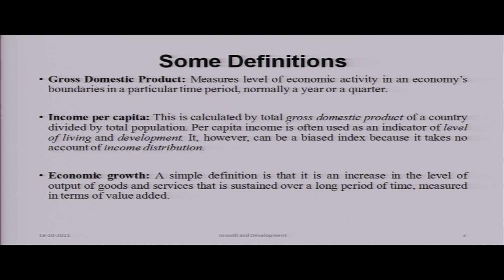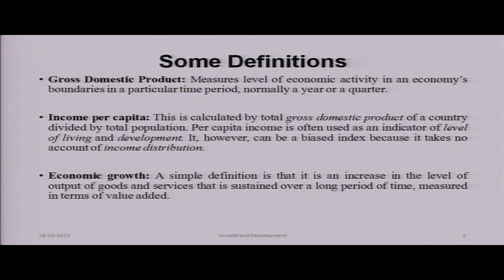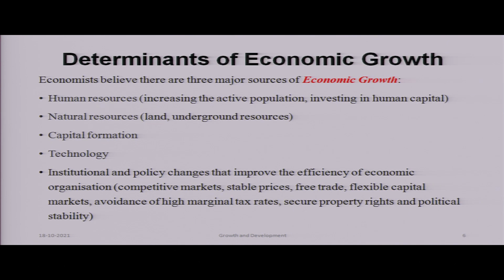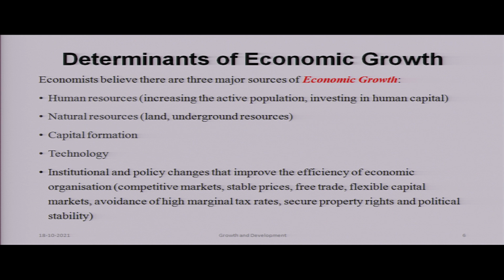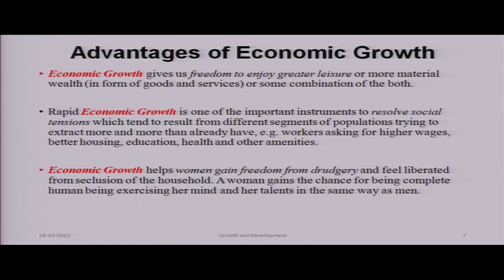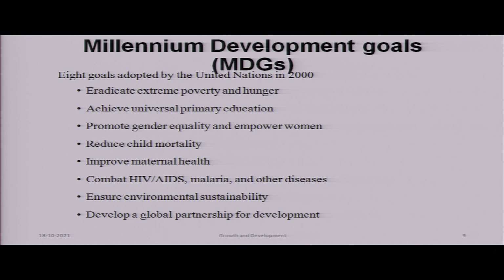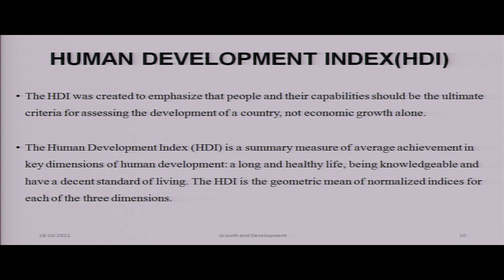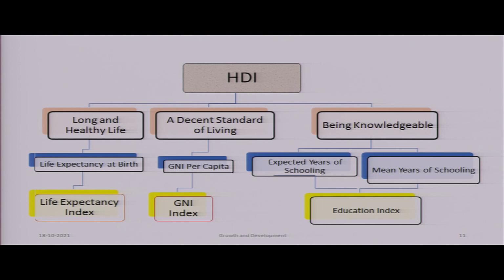Economic Growth and Development